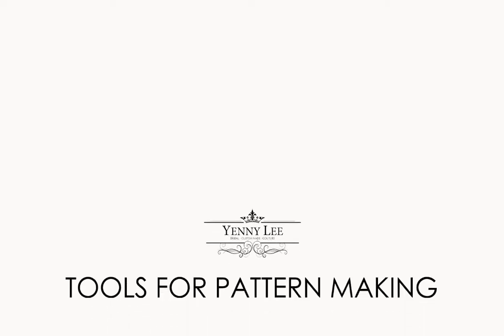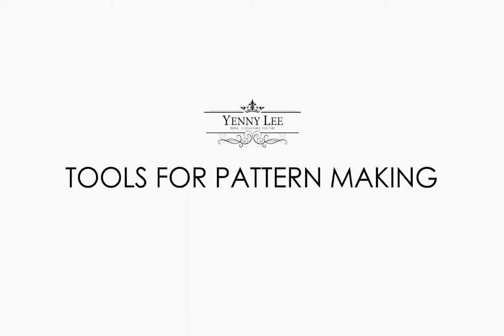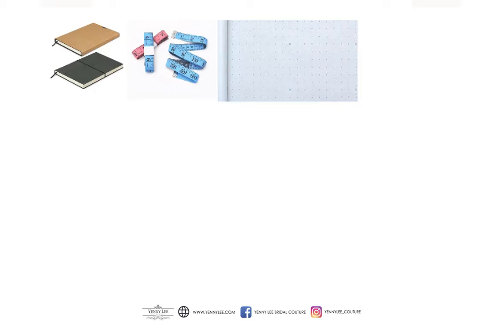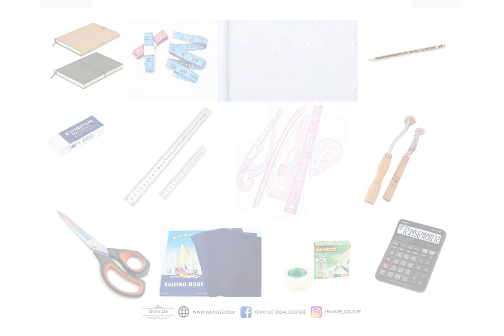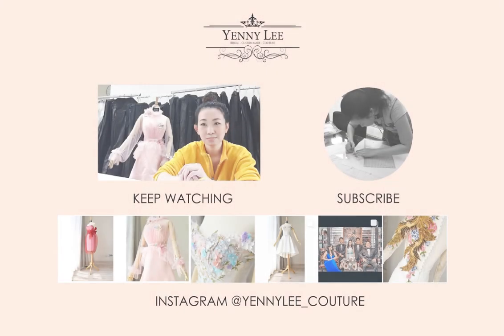12 ESSENTIAL TOOLS FOR PATTERN MAKING – FASHION PATTERN DRAFTING 101 | YENNY LEE BRIDAL COUTURE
Welcome to the first video in my pattern drafting course series!

Pattern drafting itself, is the process of creating a pattern by taking measurements from a person, form, or model, in order to then create a foundation, which is a pattern used as the basis for the design.

In this video, I will share 12 essential tools for pattern making. I will inform what you need, how to use them, how to take care of them, pitfalls you need to watch for.

ABOUT ME :
I'm a fashion designer and pattern maker of Yenny Lee Bridal Couture brand, who runs in made to measure bridal and haute couture collections. I believe hard work and dedication is the most important when it comes to having a successful career.

PATTERN MAKING & SEWING COURSES :
Basic patternmaking :

Pattern Making : Dartless Basic Block ( Beginner Friendly )

Pattern Making : Dartless Pattern on Woven ( for daily and formal styles )

Dressmaking :

Pattern cutting and making - sewing hi-low dress like a pro

DIY : Sewing evening dress without serger from scratch ( Intermediate Dressmaking )

DIY : Sewing Fashionable Fancy Face Mask